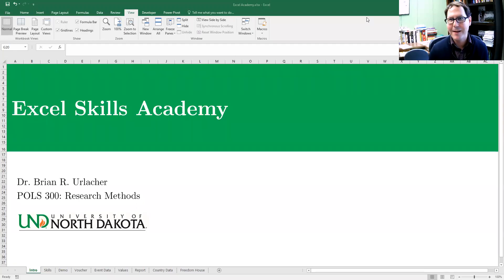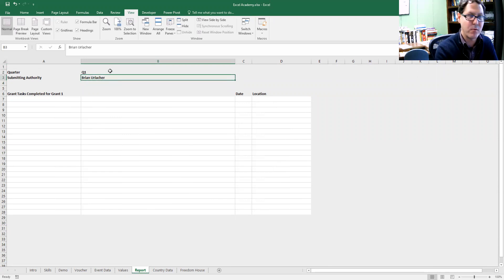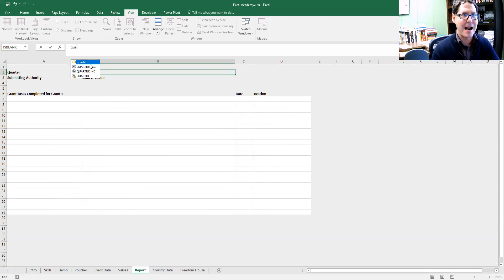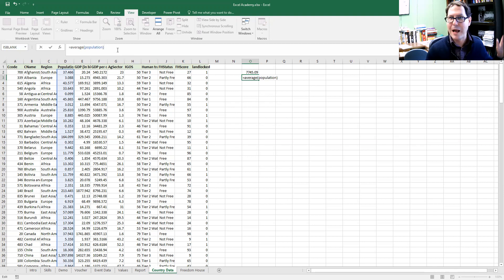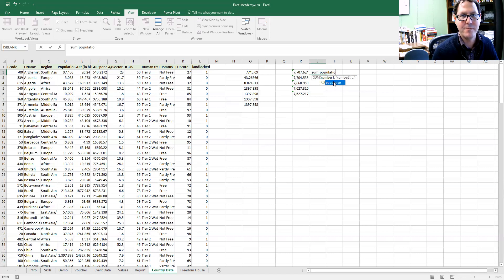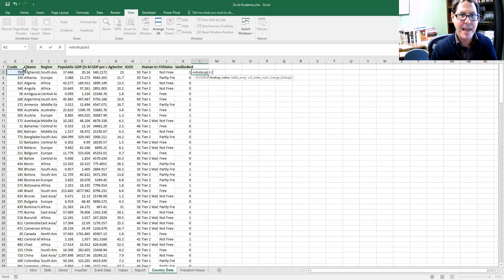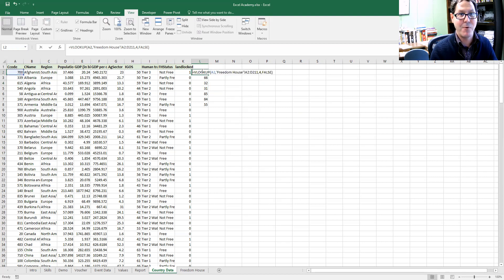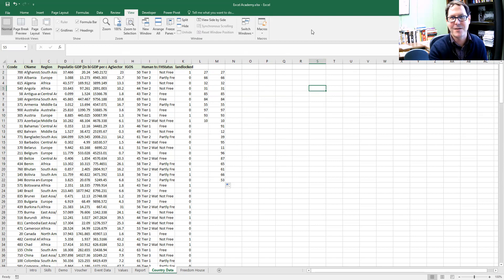Excel 104 - Labeling Cells and Ranges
Explores a little known trick in Excel to give cells or ranges easy to remember names that make writing formulas faster and more intuitive.